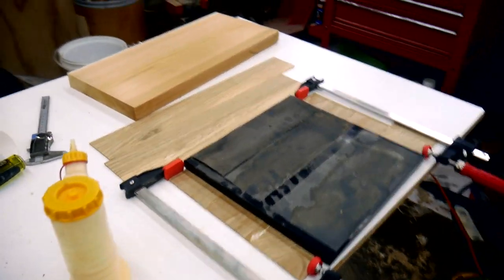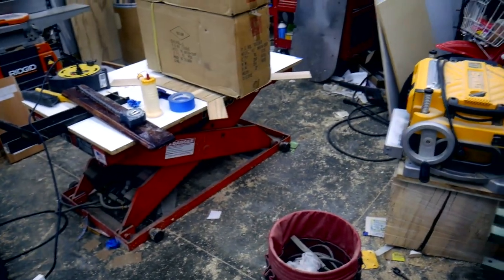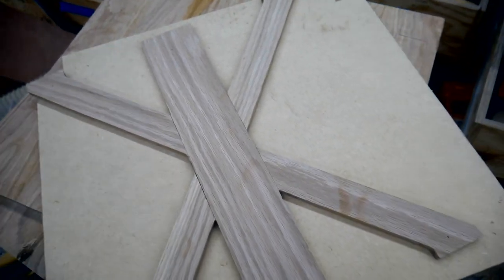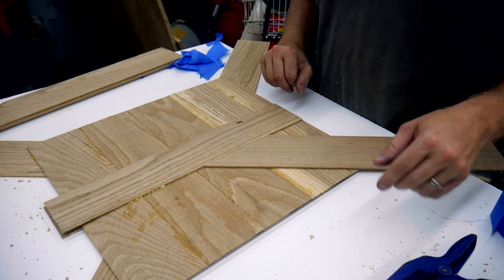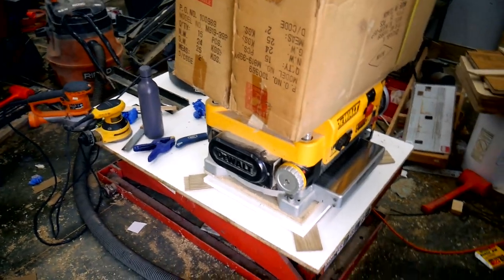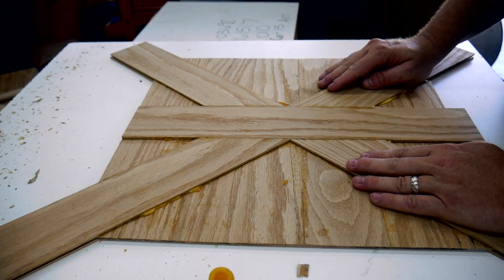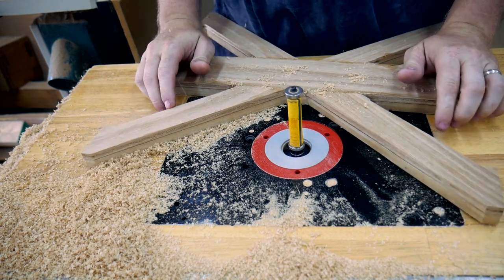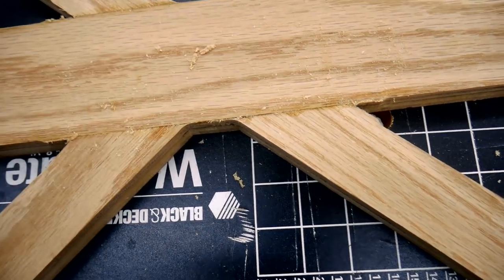Chair Backrest Marquetry: Farmhouse Dining Chair Part 3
I didn't even know what marquetry was until after I did it.  And though this may be a loose interpretation, marquetry is the closest thing that describes how I made these backrests.